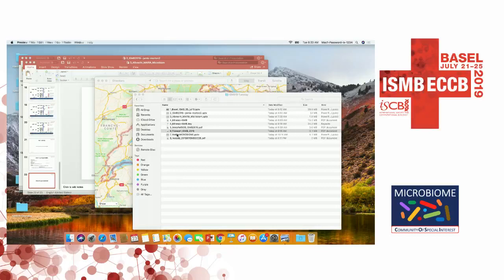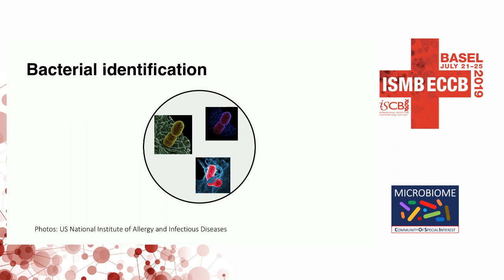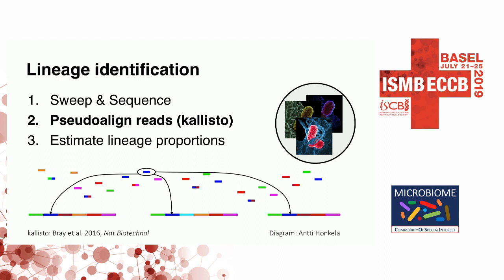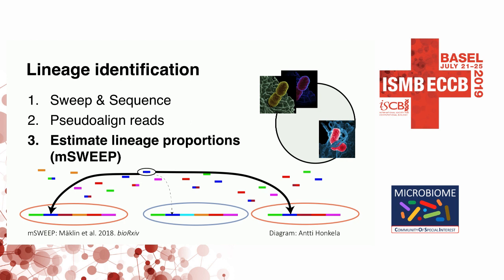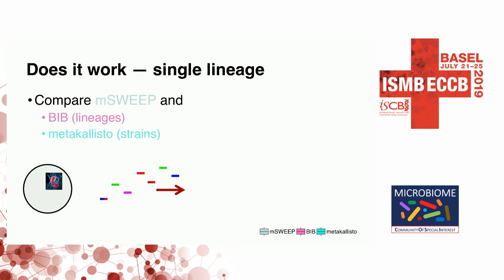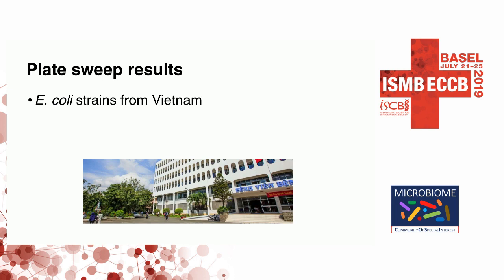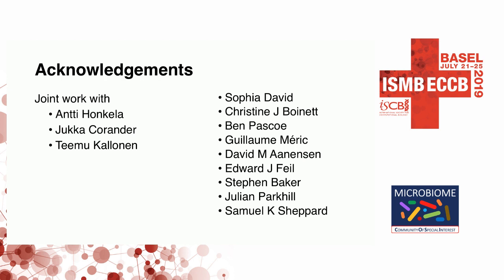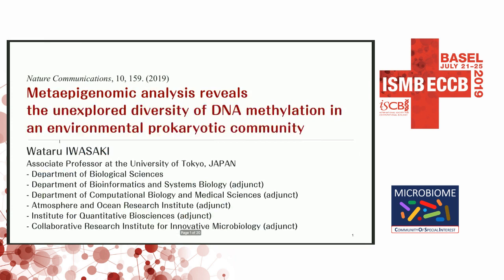Bacterial lineage identification from multi-strain... - Tommi Mäklin - Microbiome - ISMB/ECCB 2019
Bacterial lineage identification from multi-strain sequencing data - Tommi Mäklin - Microbiome - ISMB/ECCB 2019